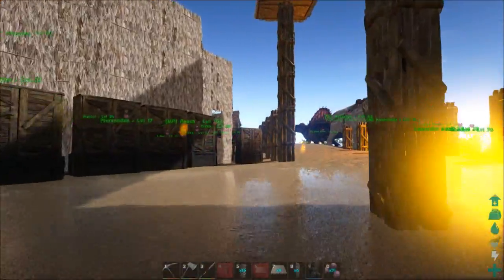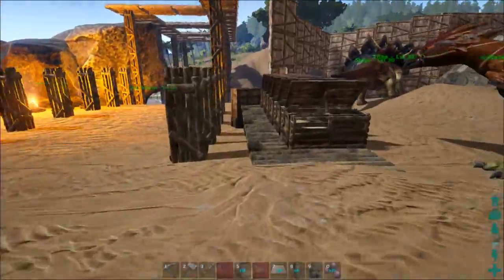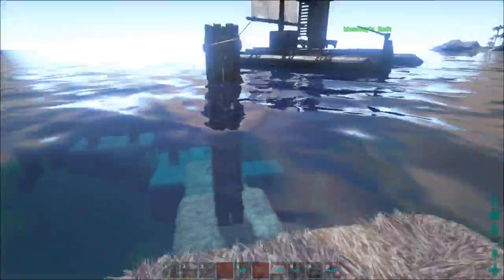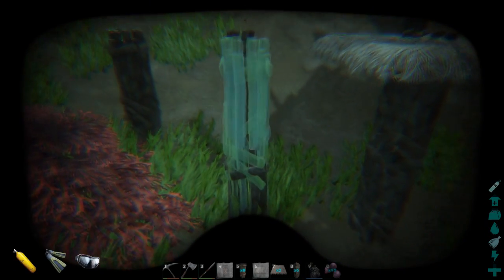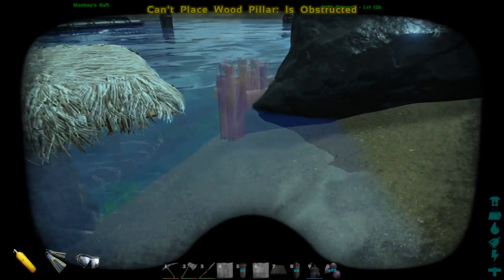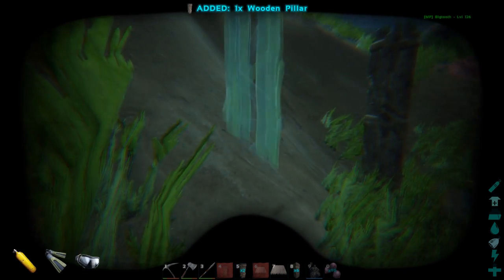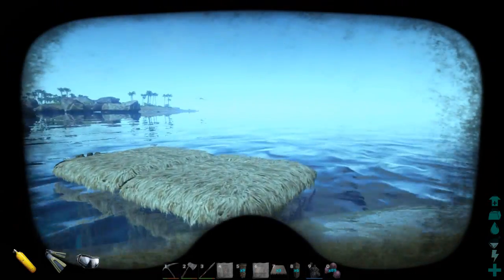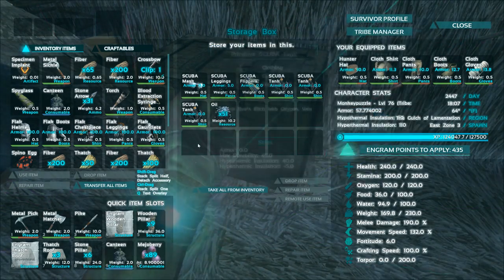ARK: Survival Evolved #31 - Harbor/Bridge Construction Sketching & No Peek Pillars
With new excitement for ARK's oceans, I start construction on a bridge and harbor complex adjoining my coast camp.

To make sure it will work out, I do some sketching with wood pillars and thatch ceilings, both overland and underwater.

A big goal of my mine with this is to have no pillars peeking through the ceilings, and I share some techniques I've learned for how to do this.

Link to Stop pillars from peeking + Better Bridges by Sanikoe - ARK

I'm playing on a dedicated server hosted by Draax.

Cooling:  Corsair Hydro H75 Liquid CPU Cooler

Memory:  16.0 GB DDR3 Corsair Dominator @ 1600 MHz

Graphics:  ASUS GeForce GTX 980 4GB

Operating System:  Windows 7 Pro 64-bit

Motherboard:  ASUS Sabertooth 990FX R2.0

Storage Drives:  500 GB SSD
                             3 HDD 2, 3, & 4 TB

Mic Activator:  Cloudlifter CL-1

Mic Interface:  Focusrite Scarlett 2i2

Mouse:  Logitech G500

Headset:  Logitech USB

Monitors:  Dual 24"

Case:   Nanoxia Deep Silence Mid Tower

Recording Software:  Dxtory 2.0